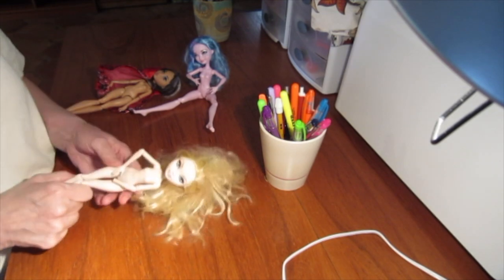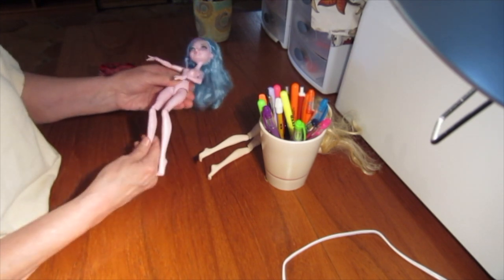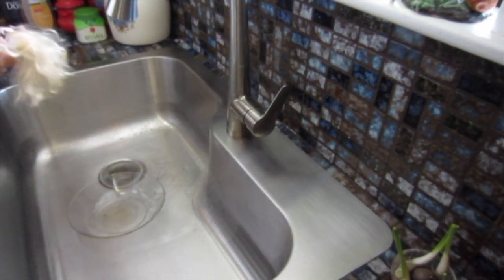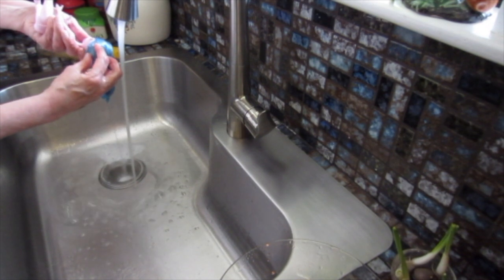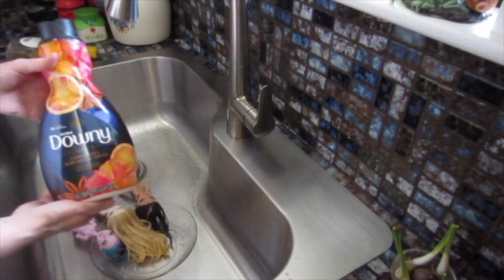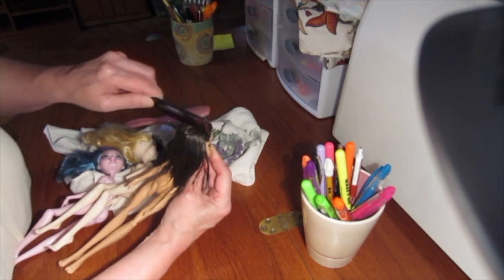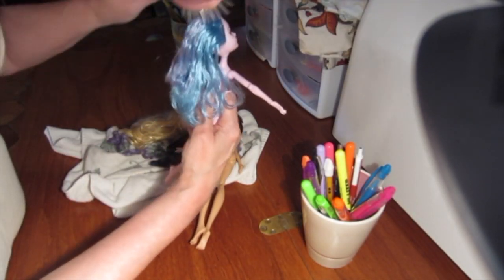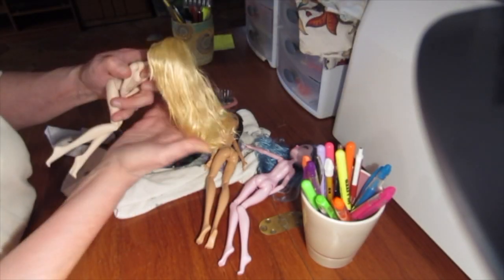Every After High Dolls - Restoring Matted Tangled Hair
In this video I will be restoring 3 Ever After High dolls hair. I wash their hair & then soak the hair in fabric softener. I use a certain brush & comb. I also cut one of the girl's hair because it was cut improperly by the previous owner. I got these on Ebay.

I make videos about whatever is going on in my life. Cleaning, organizing, diet, exercise, travel, & nature. Except family: I keep those videos private.

I don't run contests or ask for money. If you see someone trying to promote that kind of stuff on the comments or anywhere, it's a scam. Please report them right away!